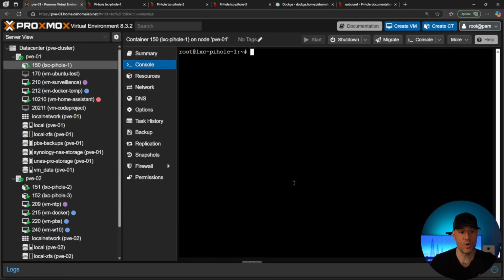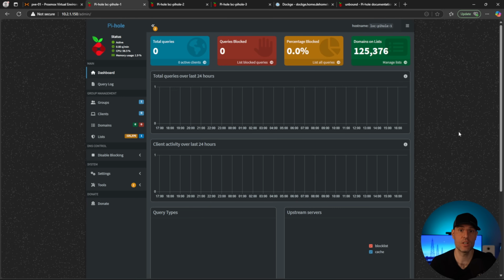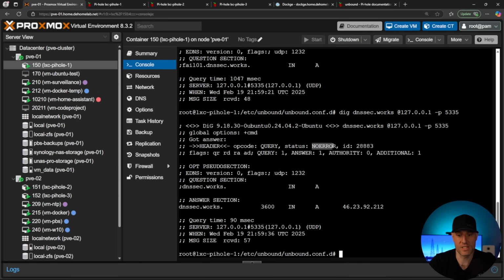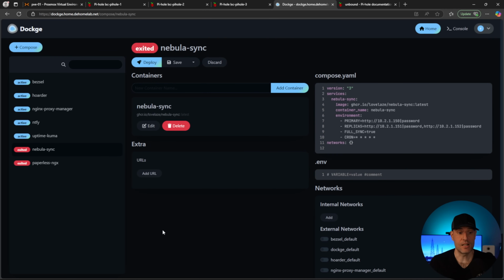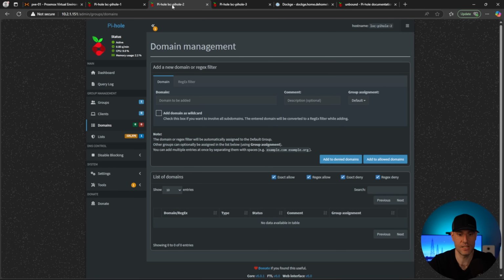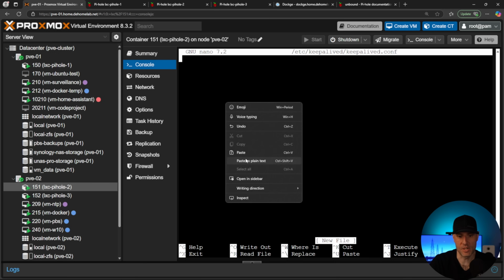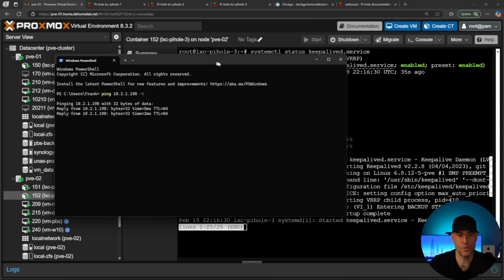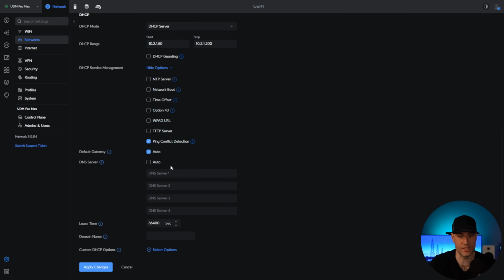The ULTIMATE Pi-hole Setup? (Pi-hole, Unbound, Nebula Sync, Keepalived)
This video is designed to show you how to configure a fairly sophisticated setup for Pi-hole, including Unbound, Nebula Sync, and Keepalived for high availability!

0:00 Pi-hole V6 + Unbound + Nebula Sync + Keepalived
1:53 Installing Pi-hole
3:53 What is Unbound?
5:21 Installing, Testing, and Configuring Unbound
8:28 Syncing Pi-hole Instances (DNS Records, Block Lists, etc.)
9:50 Configuring Nebula Sync for Pi-hole Syncing
12:31 What is Keepalived? (High Availability for Pi-hole)
13:20 Configuring Keepalived with Pi-hole
16:21 Testing DNS High Availability
17:40 Modifying DNS Servers to Use Pi-hole
19:22 Final Thoughts